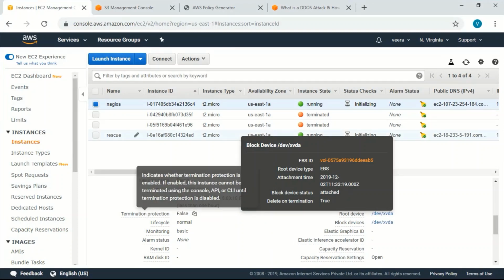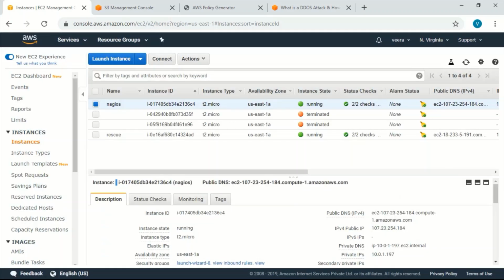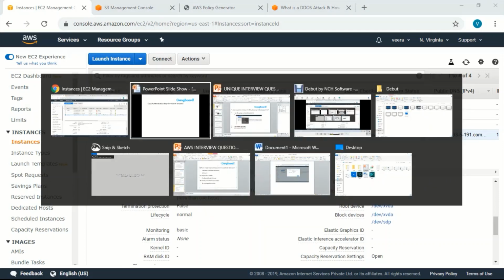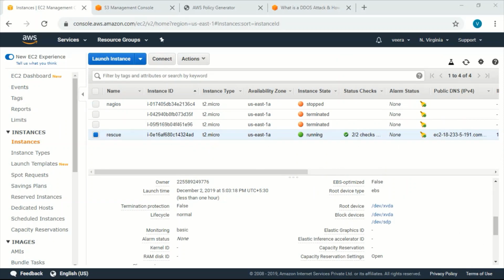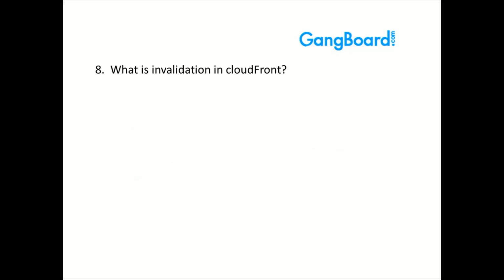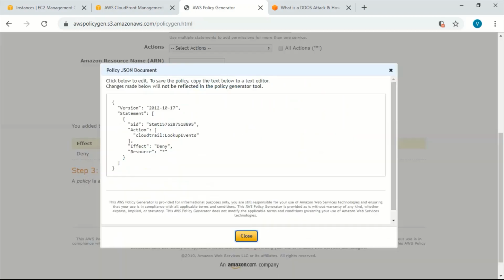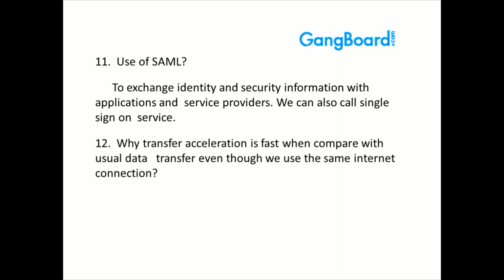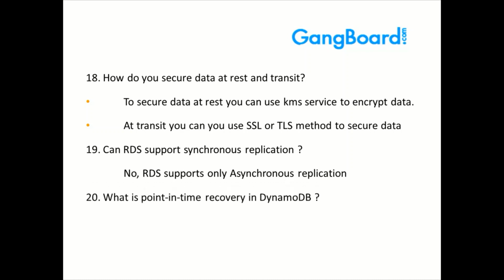Top AWS Interview Questions and Answers for Freshers & Experienced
In case you’re searching for AWS Interview Questions and answers for Experienced or Freshers, you are at the correct place. There is a parcel of chances from many presumed organizations on the planet. The AWS advertise is relied upon to develop to more than $5 billion by 2022, from just $195 million, as per AWS industry gauges. In this way, despite everything you have the chance to push forward in your vocation in AWS Development. Gangboard offers Advanced AWS Interview Questions and answers that assist you in splitting your AWS interview and procure dream vocation as AWS Developer.

Frequently asked Top Amazon AWS Interview Questions with detailed answers and examples. Tips and Tricks for cracking Amazon web AWS interview. Happy AWS job hunting.